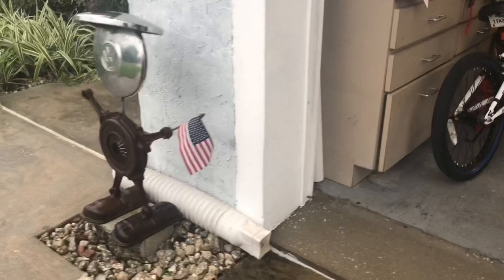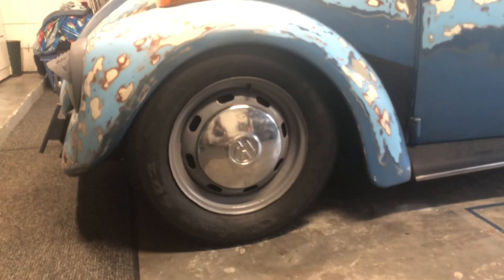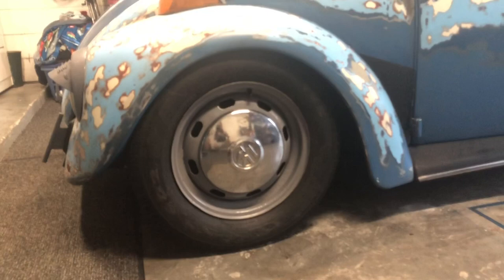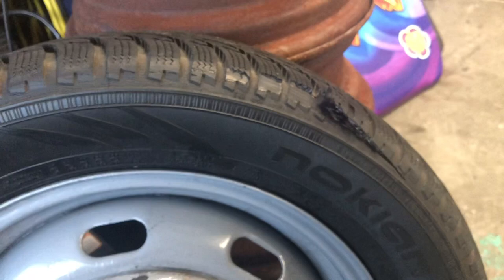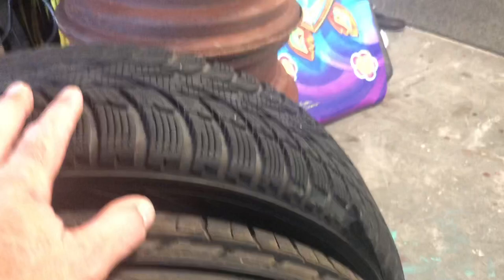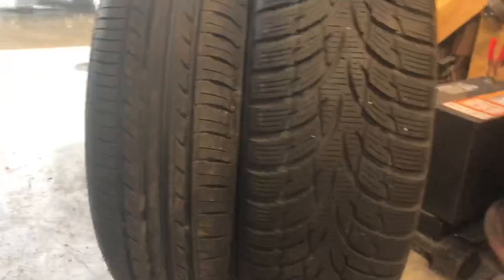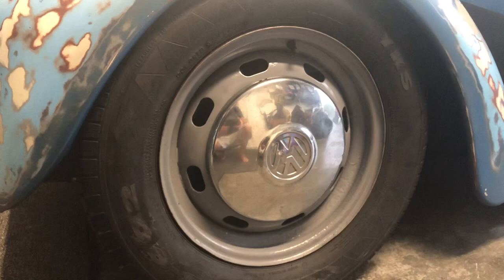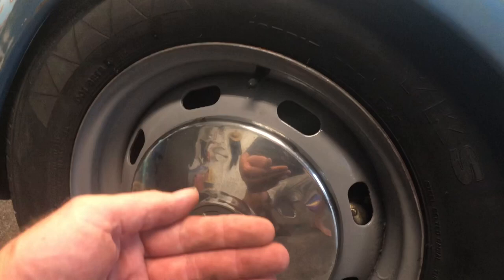Front Tire Sizes For Your VW Bug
The difference between different front tire sizes on your VW Bug. Stock width front beam, no drop spindles.